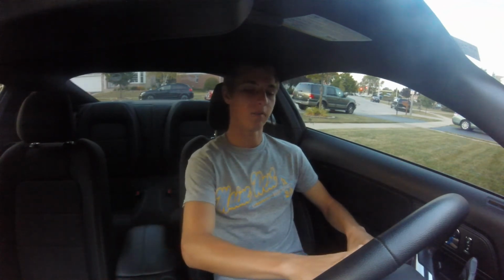Supercars Revelaed: Everything To Know About The Mercedes-AMG Project One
I know I mentioned in the video I was going to insert photos of the Project One and the Aston MArtin AMRB-001 but gopro studio was not allowing me.